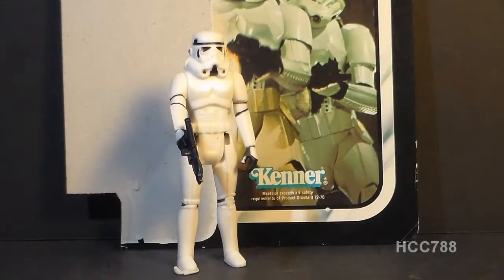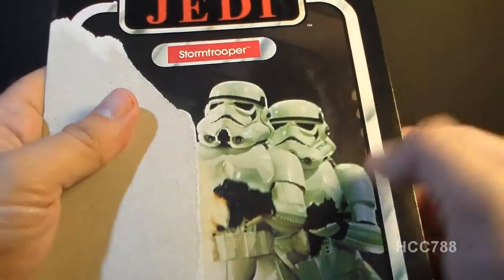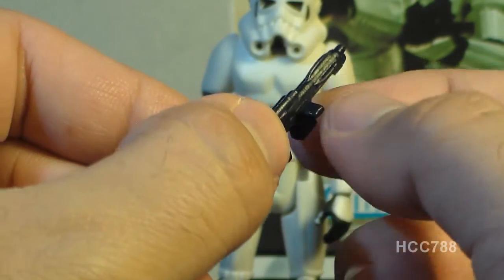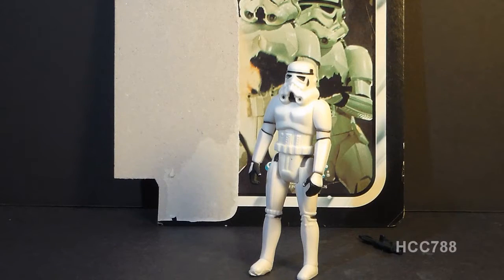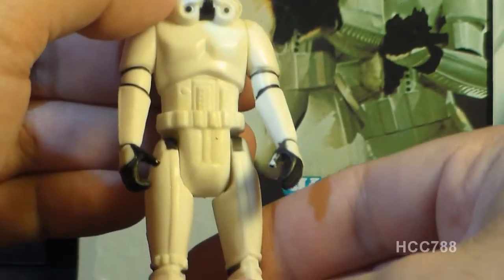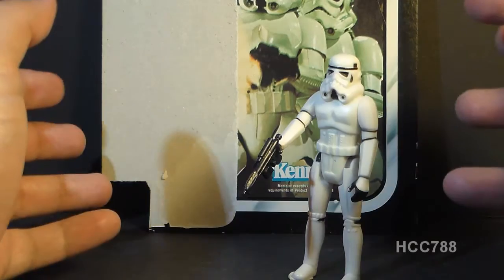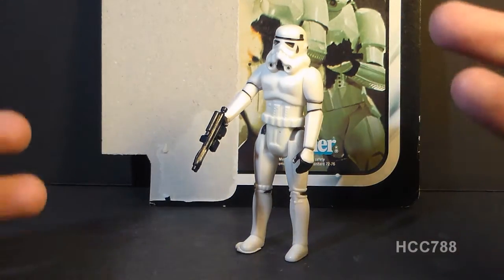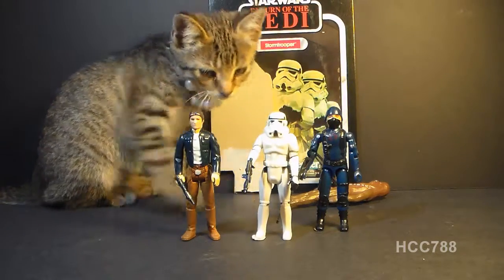HCC788 - Star Wars STORMTROOPER - Kenner vintage toy review! S*E02